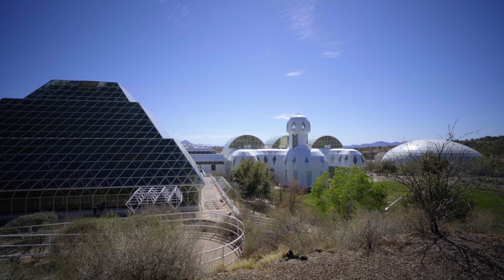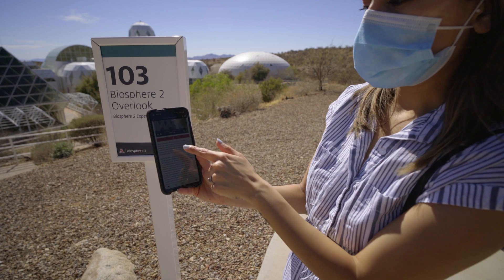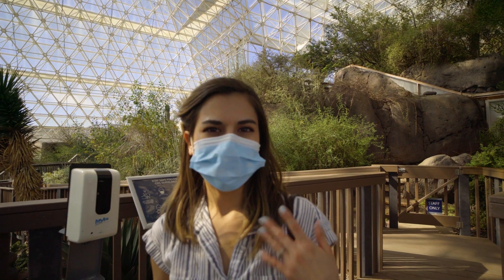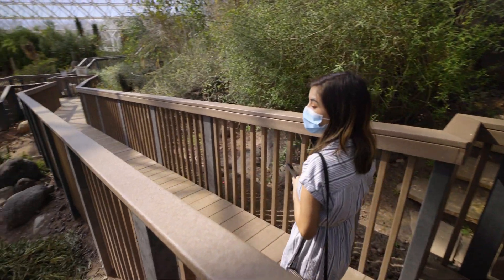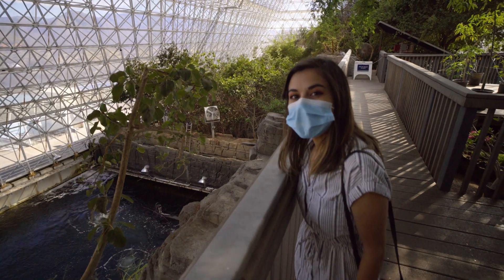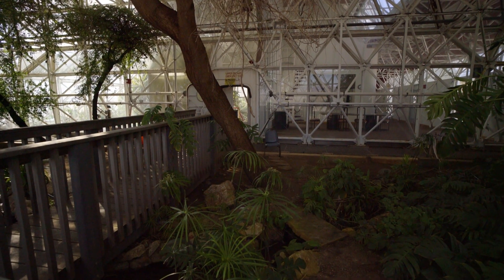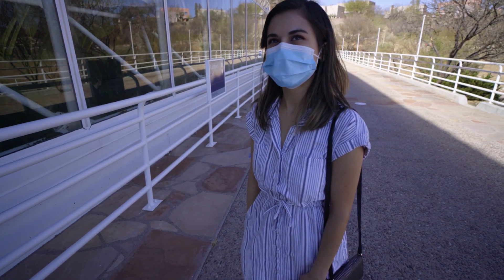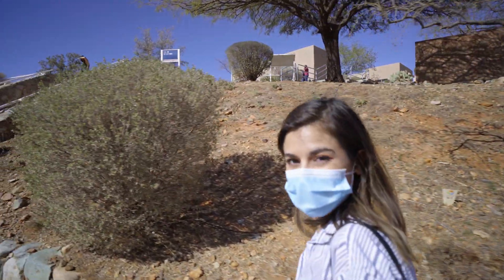Inside Biosphere 2: A Mars Colonization Experiment on Earth | Oracle, AZ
Join us on this short trip north of Tucson, AZ for an inside look at the reopened Biosphere 2 in 2021!

About an hour trip from our home in Tucson, AZ lies the world's largest earth science experiment: Biosphere II in Oracle, AZ. Operated by the University of Arizona (go wildcats!), the facilities are now re-opened for a self-guided tour of the various environments, including: coastal fog desert, the orchard, savannah wetlands, mangrove forest, the world's largest experimental ocean, and a rainforest.

The experiment dates back to the 1990s when a group of scientists were tasked with living inside the sealed biosphere for two years to see if we could sustain life on mars. While the experiment ultimately fell victim to unforeseen circumstances (curing concrete eventually consumed much of the oxygen within, causing the experiment to "fail" due to needing to pump in oxygen from the outside world), the facilities remain open as a crucial hub for earth science research today.

An experience we won't, a huge thank you to the University of Arizona for having us out! Definitely worth checking out, so if you're in the area or passing by, get your tickets today